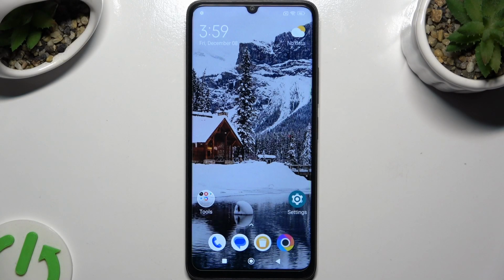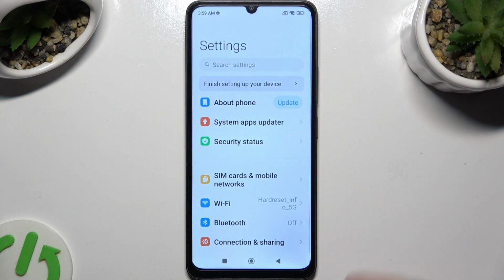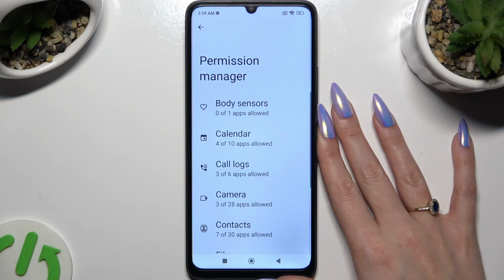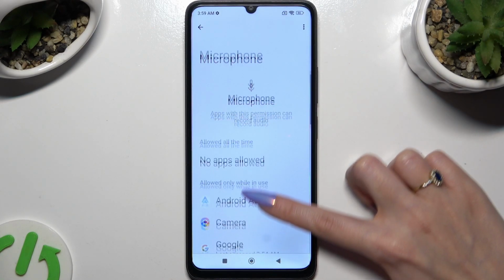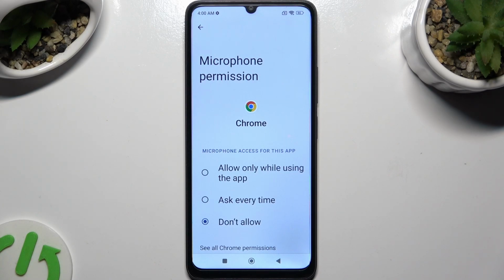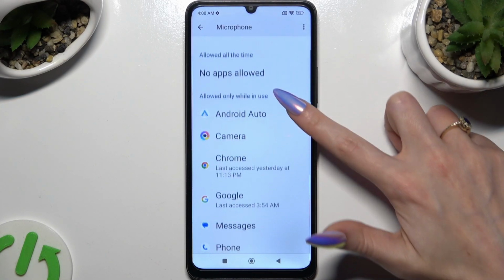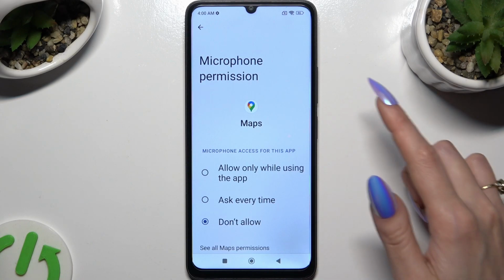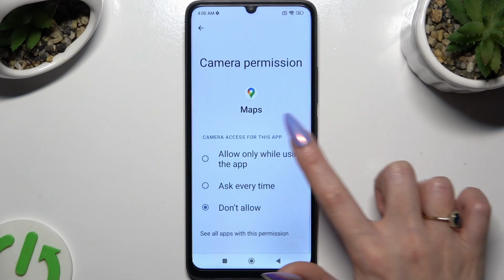How to Change Apps Permissions on XIAOMI Poco C65?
With this tutorial, users will learn how to manage app permissions on their XIAOMI Poco C65 smartphone. App permissions allow apps to access specific data or use specific functions. By navigating the settings and modifying app permissions, users can customize and control the data and features accessible to each app on the XIAOMI Poco C65.

How can I change app permissions on my XIAOMI Poco C65?
Where are the settings located for managing app permissions?
What types of permissions can be modified for apps on the XIAOMI Poco C65?
Can users selectively grant or revoke specific permissions for each app?
Are there critical permissions that users should be cautious about modifying?